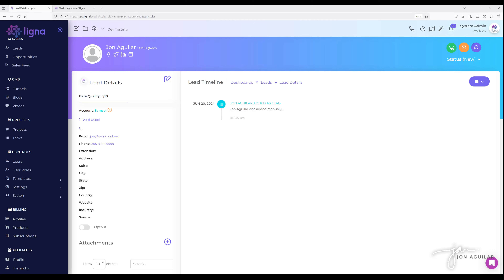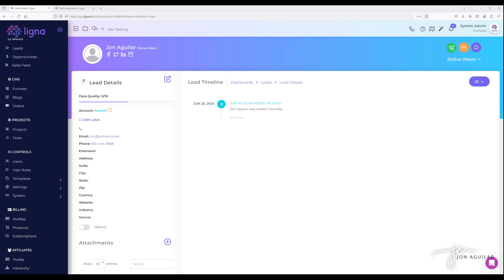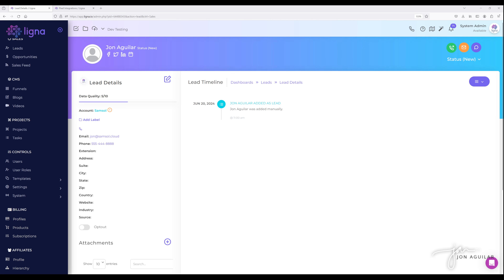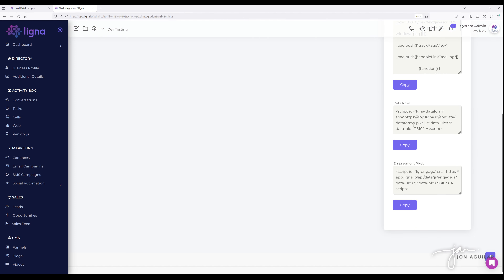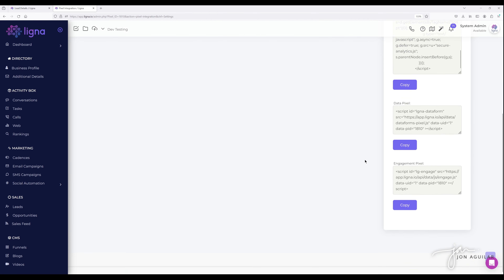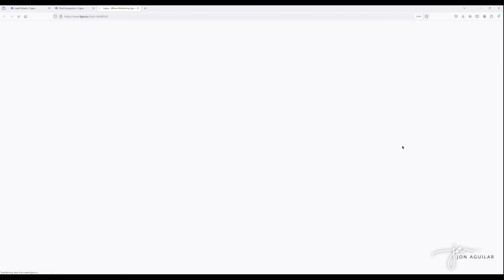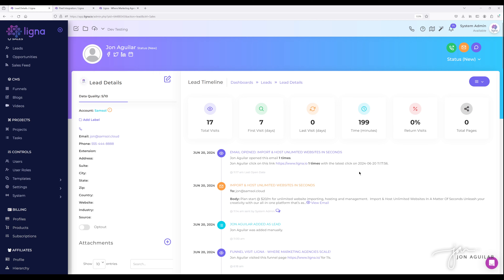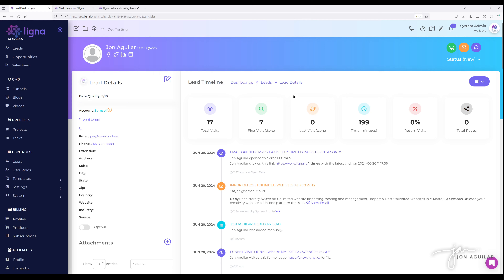Why You Shouldn't Care About Email Open Rates With This Engagement Tool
In this video I walk through how you can leverage Ligna’s built-in engagement tracking to focus on leads that are actually engaging with your email content, instead of focusing on email open rates.